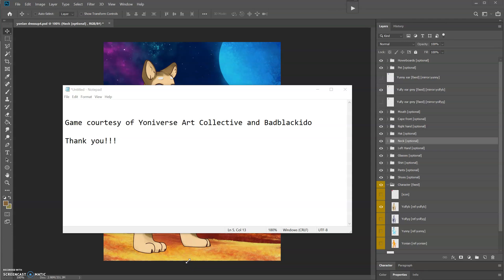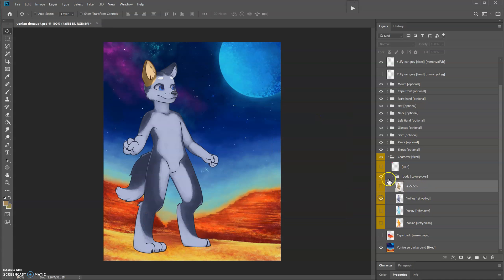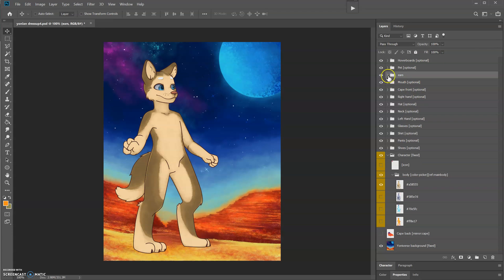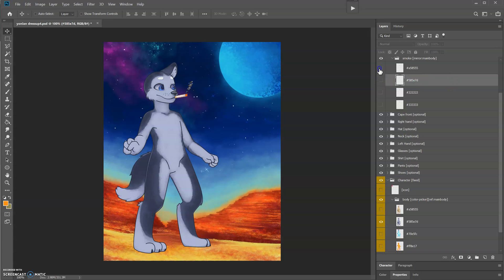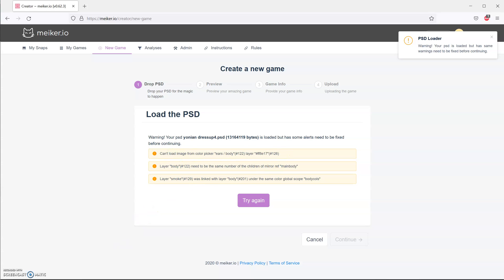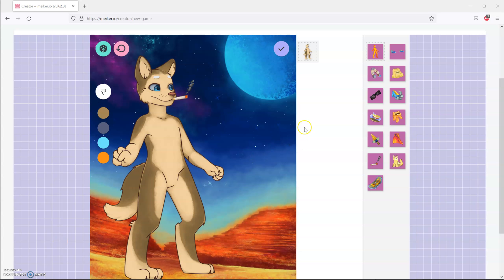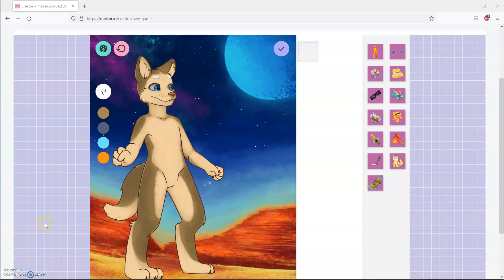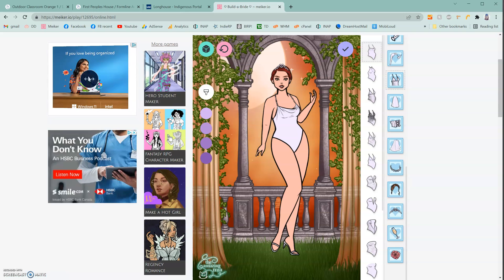Adding Body Size Options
Game courtesy of Yoniverse Art Collective and Badblackido

How to have multiple body size or shape options and link those shapes across various options, demonstrated step by step. Do you want to make a dress up game or character creator, but not sure how to support multiple body sizes? This is the tutorial for you! I break it down, explaining the folder structure for your Photoshop or other art program artwork.

Game links to try:
Build-a-bride by theamazingmia: